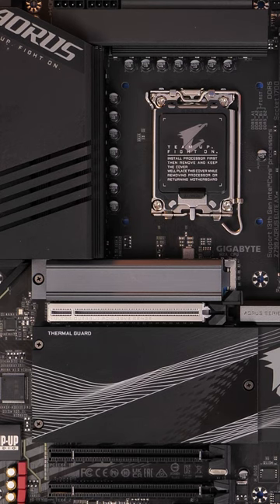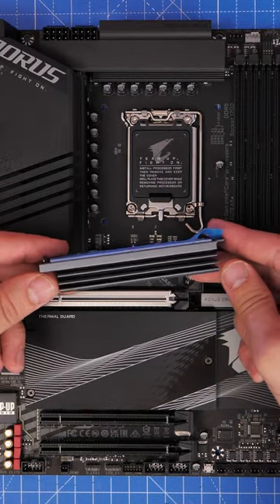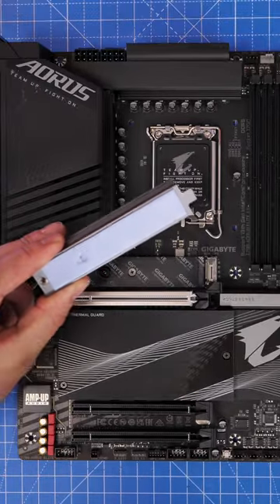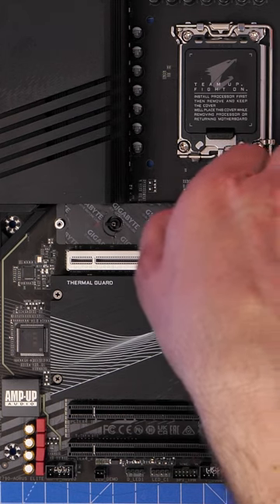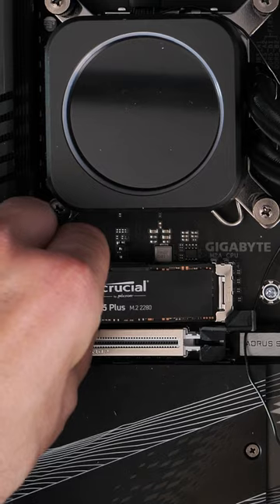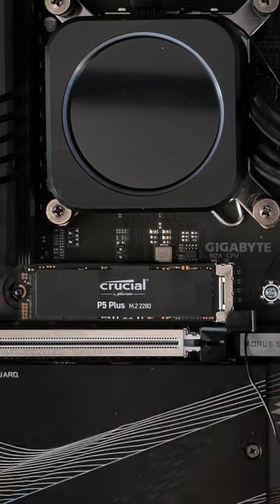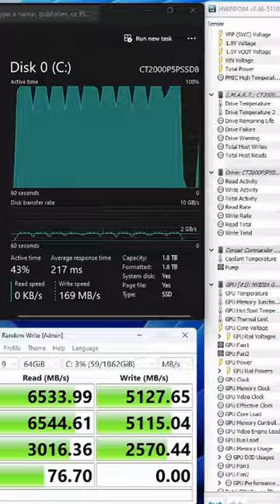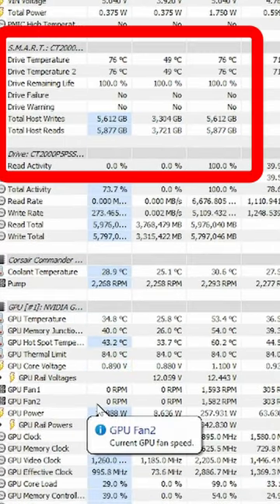Do NVMe heatsinks make a difference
I recently crafted a video on whether you should peel the sticker off your NVMe SSD In that video, someone left a comment suggesting you could also just leave the heatsinks off and get better temperatures. I thought that was a curious concept and so I wanted to test it for myself. So in this video I take two different motherboards and test both the WD_Black SN850 and Crucial P5 Plus and test them both with and without heatsinks on different motherboards.

I used CrystalDiskMark with several passes in both setups to test and check for reasonable use cases. I also was already running the machines in different ways to be similar to daily use so I could give a fair test. The results are surprising.

There are obviously a lot of different heatsink designs out there. Neither of the drives I tested had them built onto the drive, instead I'm relying on the motherboard heatsinks and those vary wildly. But it's still an interesting test.

Amazon UK
Amazon FR
Amazon IT
Amazon DE
Amazon CA

Obviously there are some caveats to these tests. The results will vary from system to system, depending on how many fans you have, the quality of your motherboard, your environmental temps and the generation of drive you're using.

Both the Crucial P5 Plus and WD_Black SN850 are PCIe gen 4 drives, running on Intel Z790 systems at x4 PCIe lanes. The motherboards are decent and have good heatsinks too. Older gen drives might not run as hot. Drives installed at the bottom of the motherboard, closer to the case fans might not be as hot.

Asus Strix RTX 4090 white edition

MANNINGTREE
CO11 9BE
United Kingdom

PLEASE NOTE